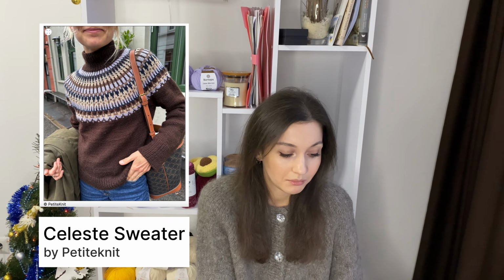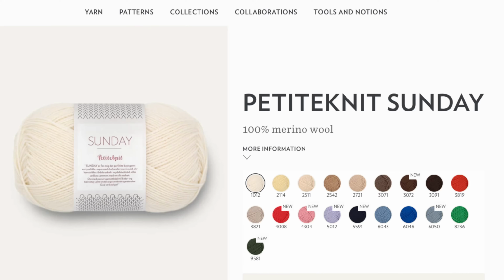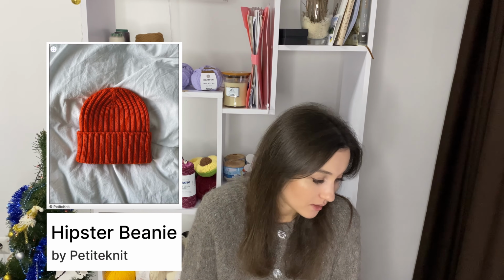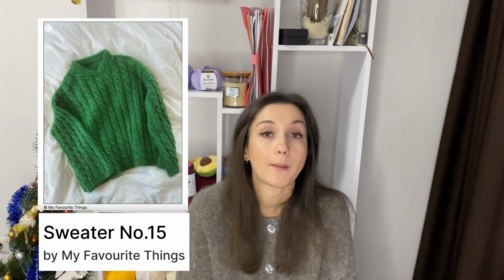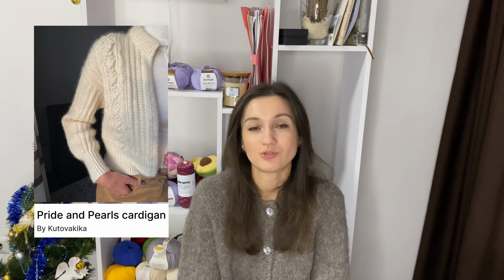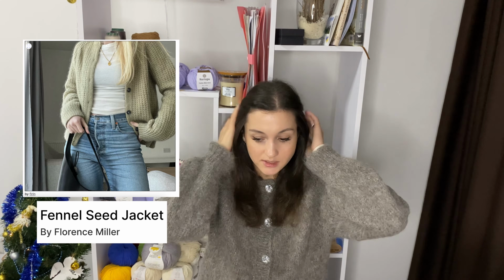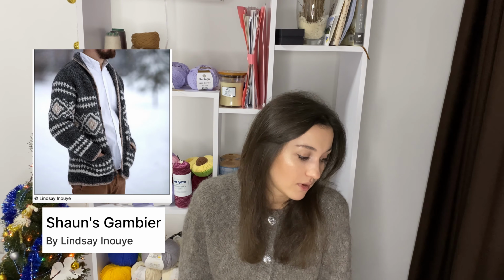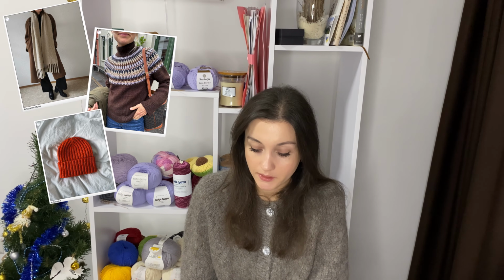WINTER KNITTING PLANS | 10 patterns | First colorwork Celeste Sweater | Knitting as Therapy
00:00 Intro
01:08 Celeste Sweater by Petiteknit
07:14 Hipster Beanie by Petiteknit
11:25 Berlin Scarf by @Paulastrickt
14:28 Sweater No.15 by MFTK
16:48 Mamba Dress by @ullenknitwear
19:17 Knit Seamless Quilt
22:14 Fennel Seed Jacket by @handmadebyflorence
23:19 Porcelain Sweater by @Leknit
25:59 Raanu Socks
27:40 Shaun's Gambier
29:47 Summary
32:29 Outro